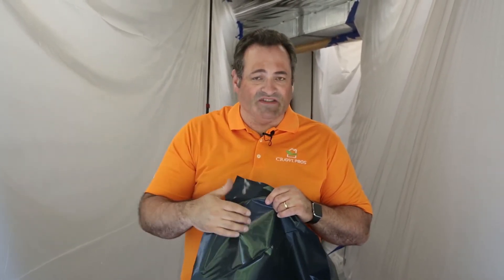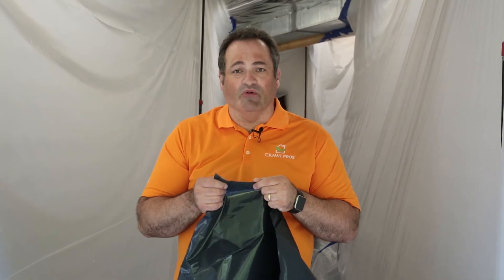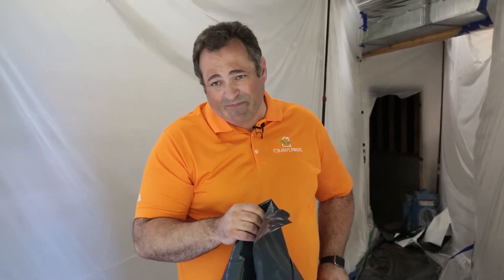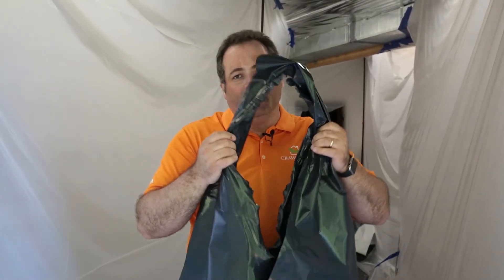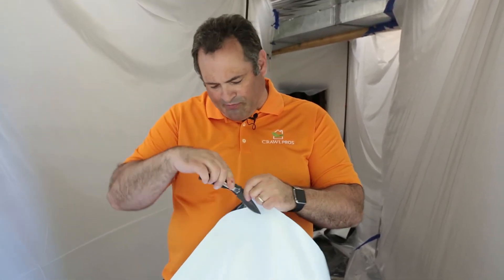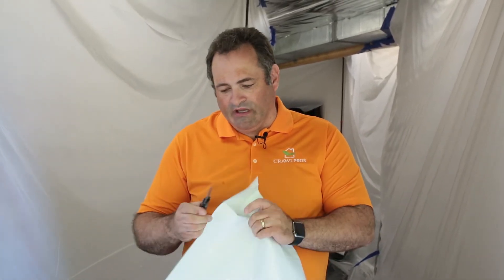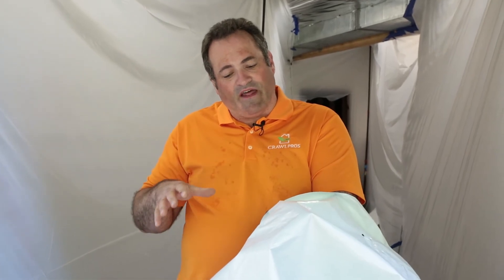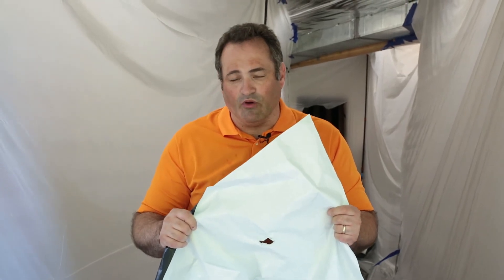Vapor Barrier - How Ours is Different